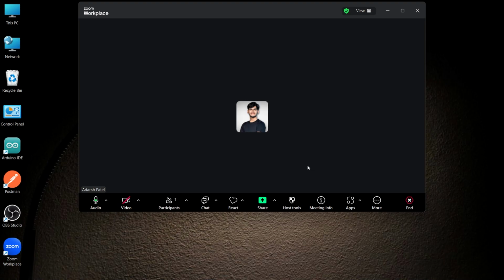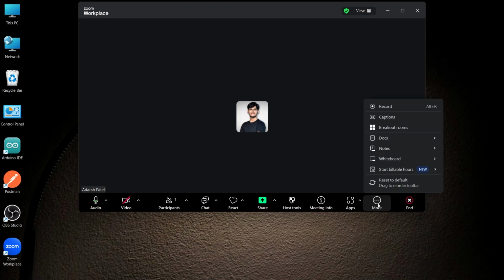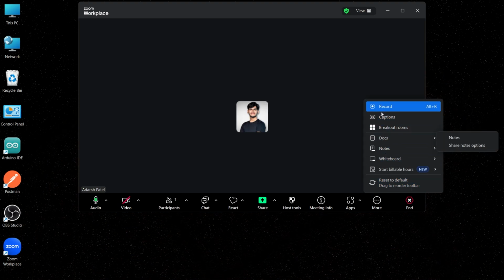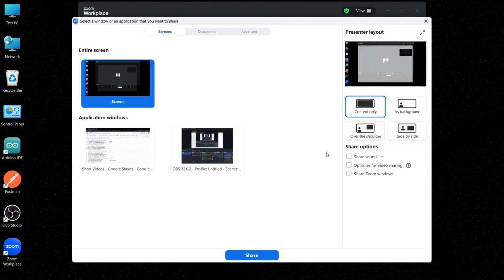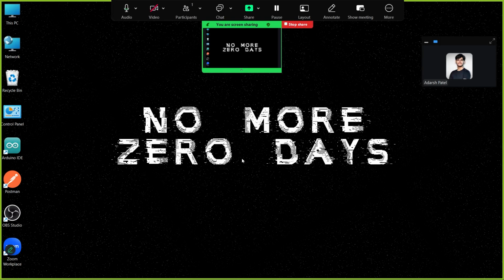How to Present Entire Screen on Zoom Software on WIndows2026 [easy]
The easiest way to present your entire screen, which is typically labeled Desktop or Screen, in a Zoom meeting on your Windows PC is by using the green Share Screen button located in the meeting controls toolbar at the bottom of the Zoom window. Once you click this button, a new pop-up window will appear displaying all your available screens (if you have multiple monitors) and open application windows; simply click on the image representing your entire screen (usually labeled Screen 1 or Desktop) to select it. Before you hit the final Share button, remember to check the boxes for Share sound and Optimize for video clip if you plan on playing a video with audio, and then click Share to begin broadcasting your entire desktop, which will be indicated by a green outline around the shared screen.